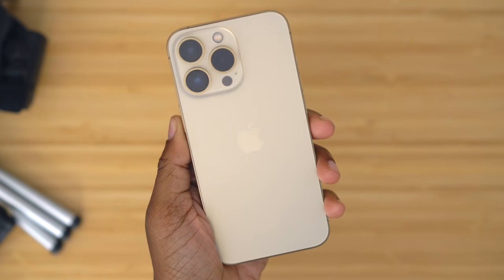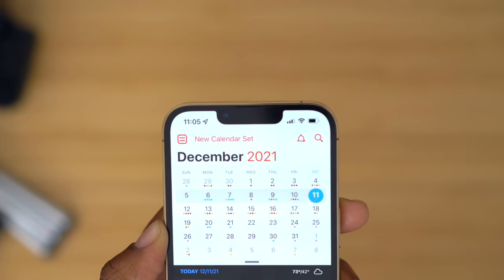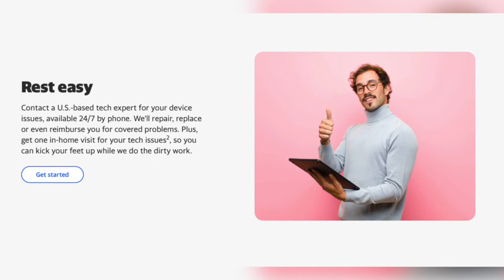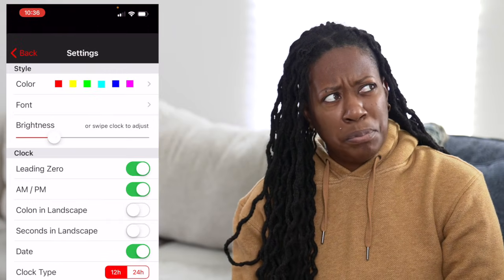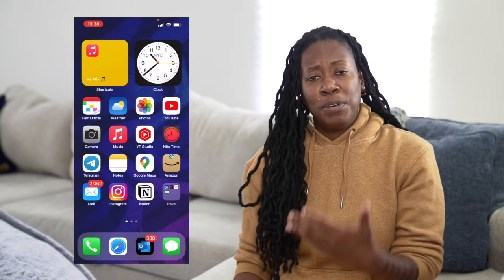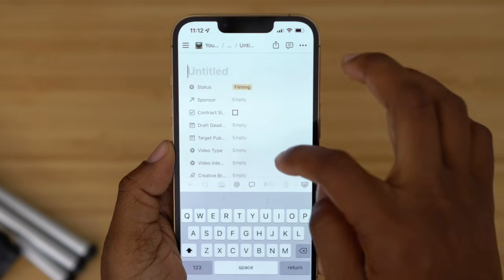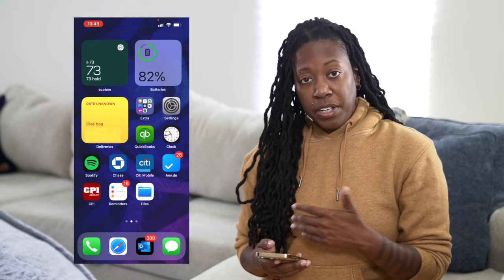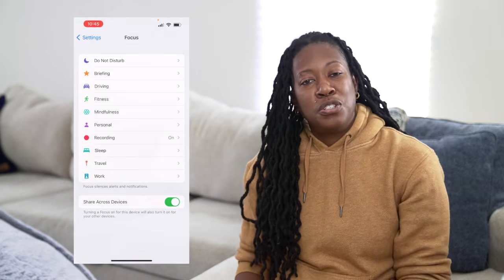What's on my iPhone 13 Pro!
My current setup on my iPhone 13 Pro from my apps to my widgets and other cool personal phone settings.  Check out the Yahoo protection plan that I mentioned in the video

Big thank you to Yahoo for sponsoring this video and supporting the channel. All thoughts and opinions expressed at that of my own.

★ BEST AMAZON TECH DEALS:

★ PRODUCTS USED TO MAKE THIS VIDEO:
• Main Camera